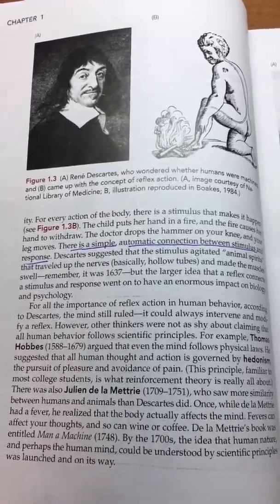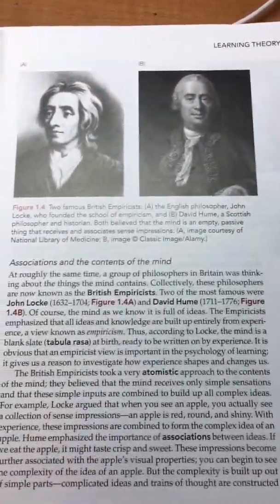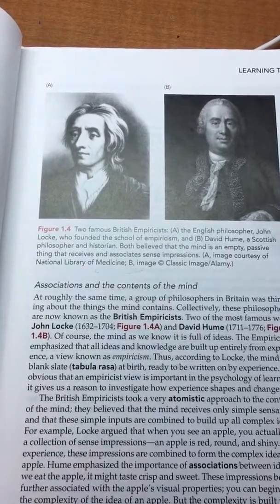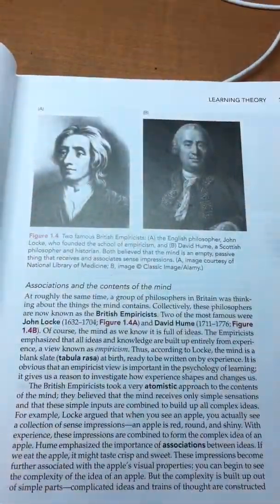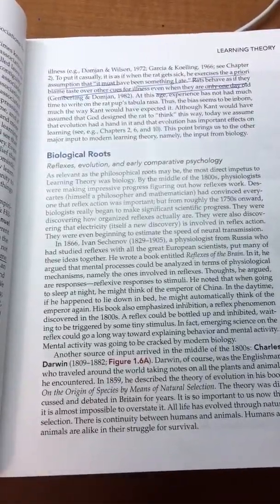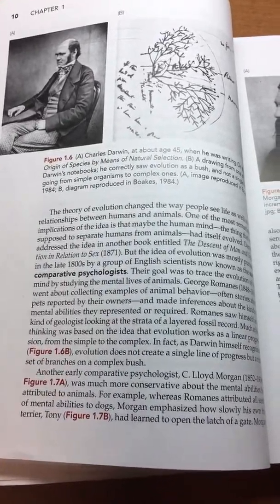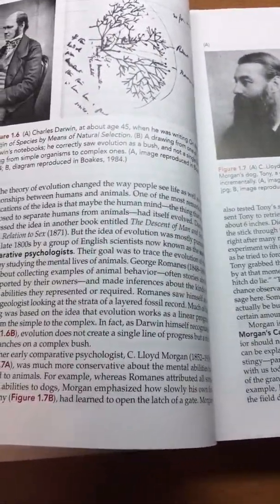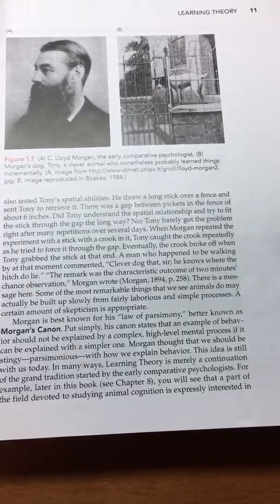Chapter 1- Segment 1